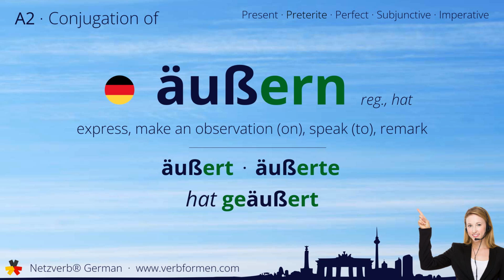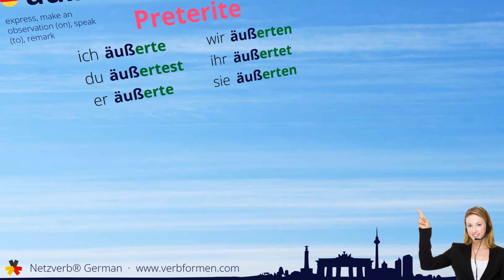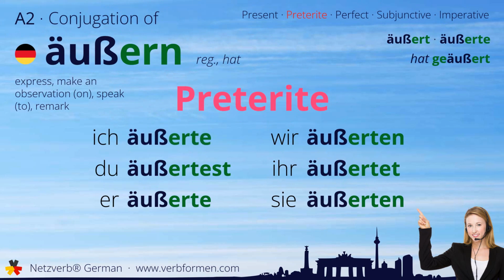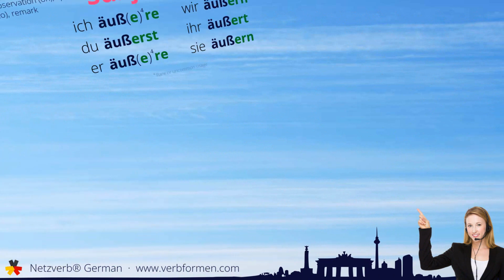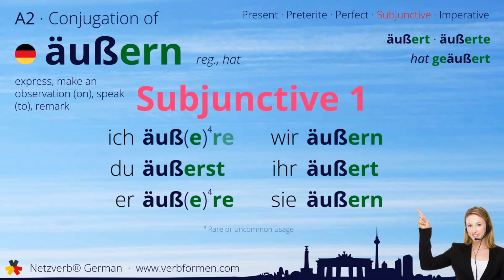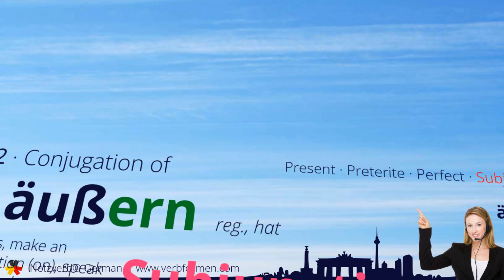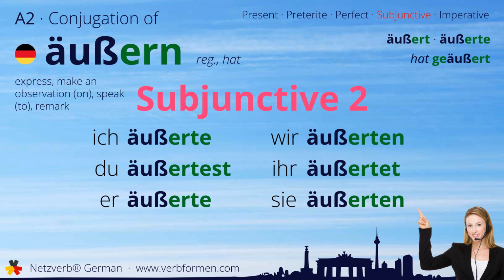Conjugation of the verb "äußern" (reg., hat) - all tenses, learning video, tutorial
Learn and look up the conjugation of the German verb "äußern" (reg., hat) in all tenses. Present tense, past tense, subjunctive, imperative, and perfect tense of the verb äußern with grammar, meaning, and translation. Provide a tutorial or learning video for learning the verb. The verb belongs to the vocabulary of the German Certificate at level A2.

Meaning: etwas zu einer Sache sagen; offen zeigen; reden; (das) Wort ergreifen; wissen lassen; mitteilen

Translation: express, make an observation (on), speak (to), remark

00:00 Introduction
00:16 Base forms
00:26 Present tense
00:39 Preterite tense
00:53 Perfect tense
01:09 Subjunctive 1
01:23 Subjunctive 2
01:37 Imperative